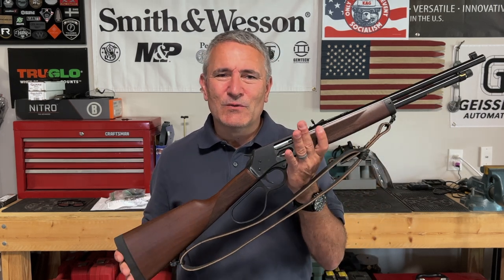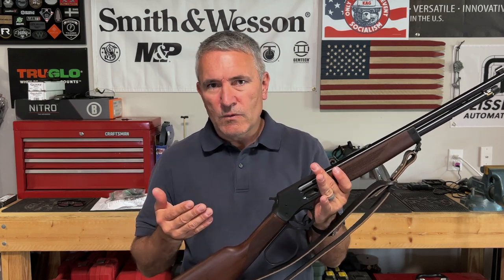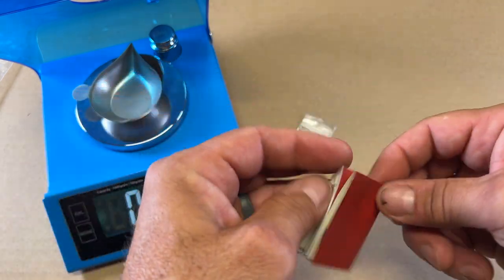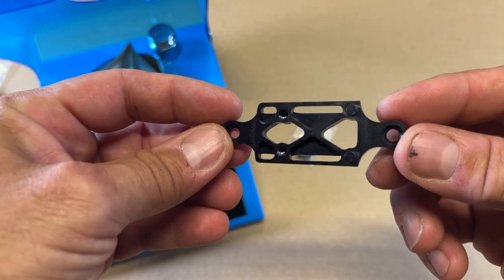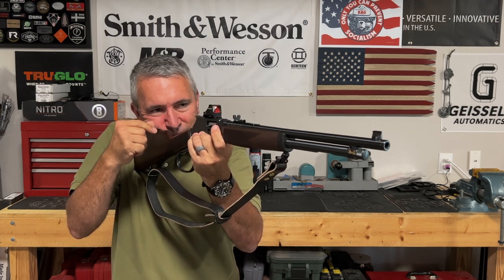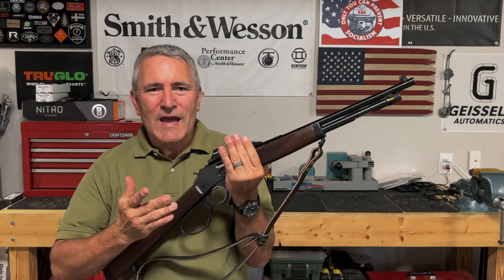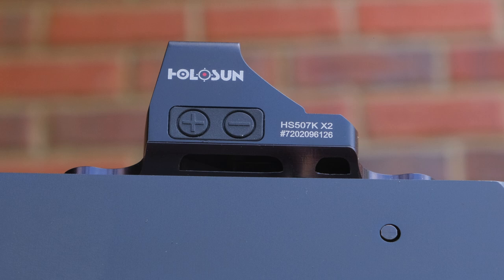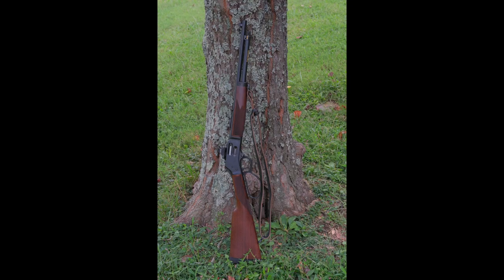Henry .357 Red Dot Mount by Phoenix Weaponry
Review of Phoenix Weaponry's red dot mount for Henry rifles.